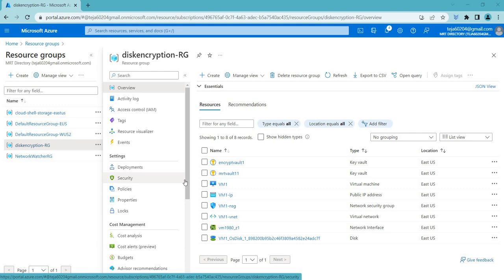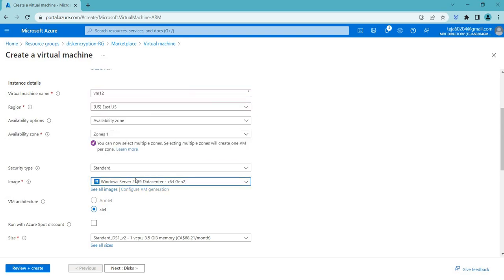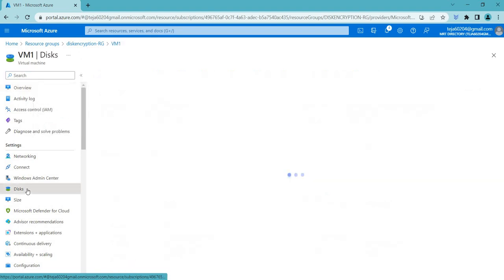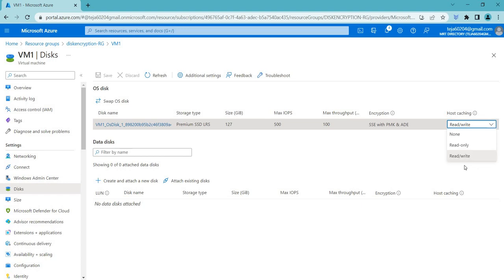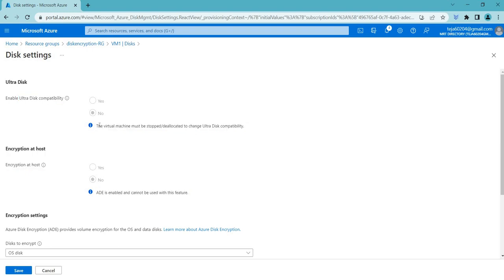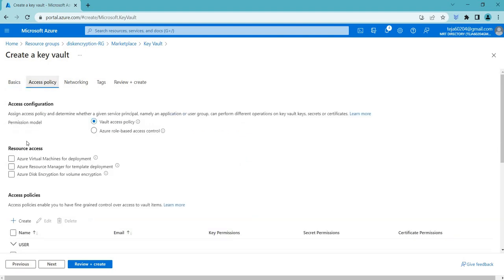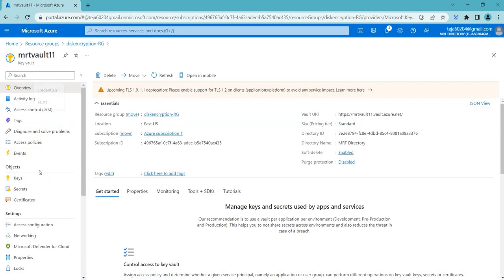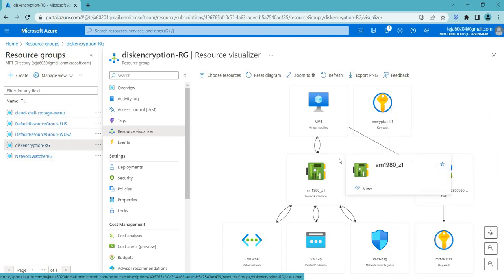Protect Your Data with Azure Disk Encryption Using Key Vault||azure security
In this video, we will talk about azure disk encryption.

Azure Disk Encryption is a security feature in Azure that allows you to encrypt the data on your virtual machine disks. Encryption ensures that your data is protected even if the disks are stolen or accessed by unauthorized users. Azure Disk Encryption uses industry-standard encryption technologies, including BitLocker Drive Encryption for Windows and DM-Crypt for Linux.